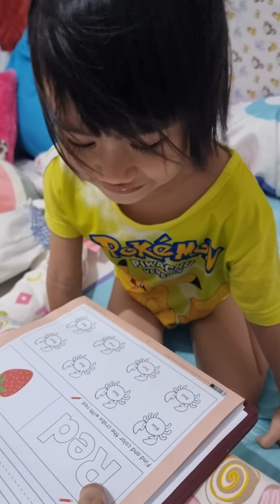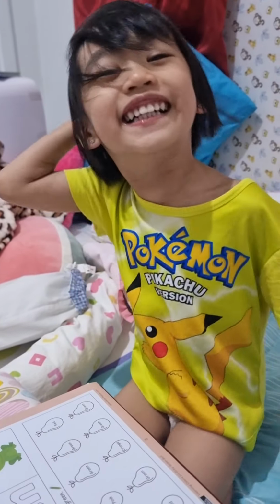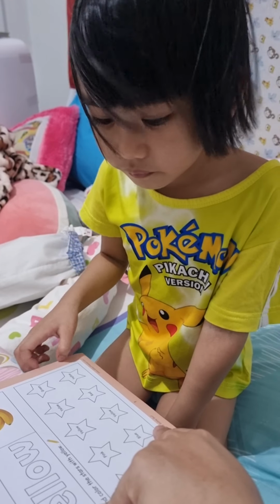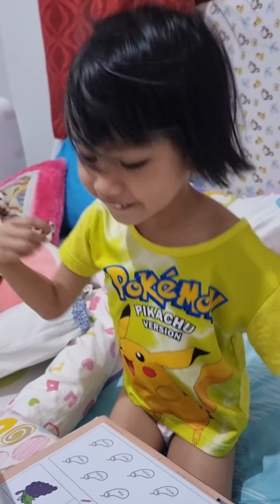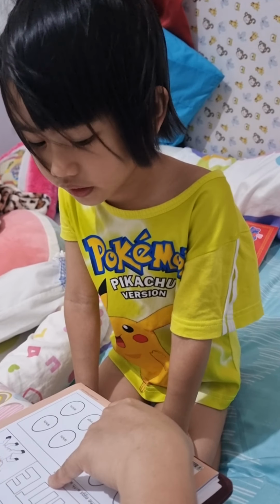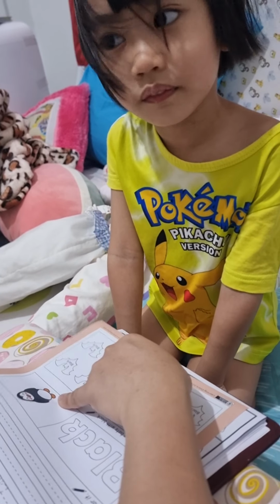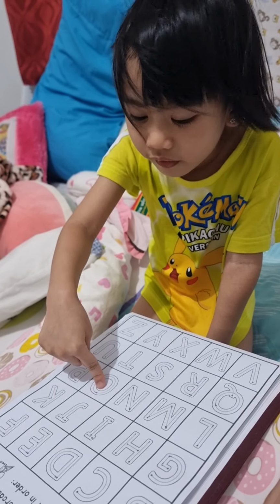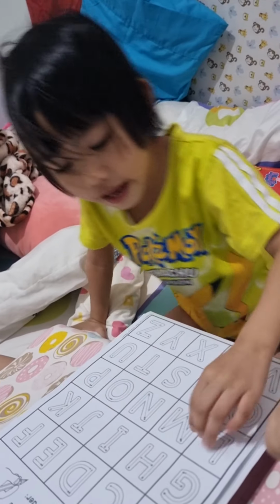Learning to read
My 3 years old daughter milestone. 13 June 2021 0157am